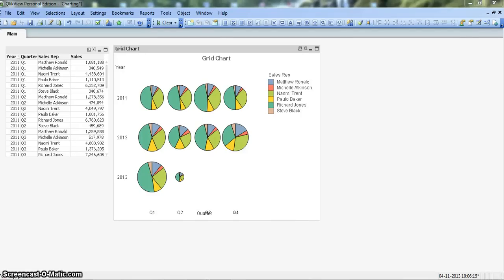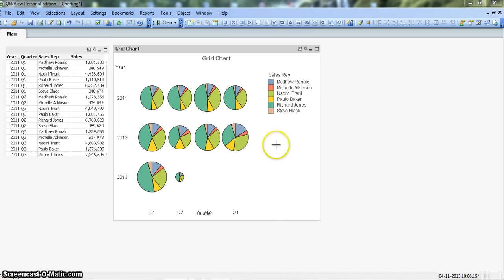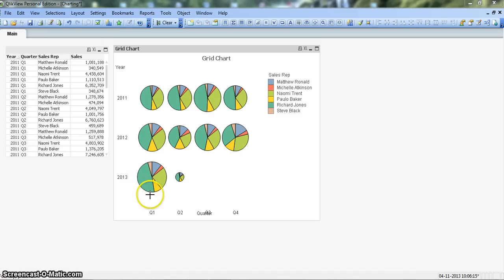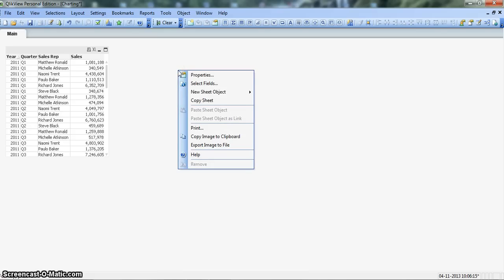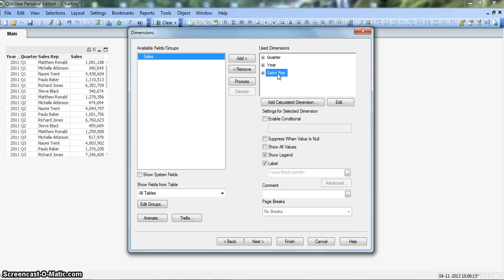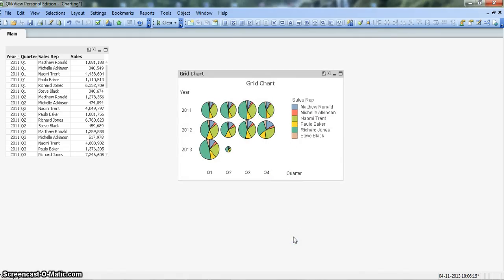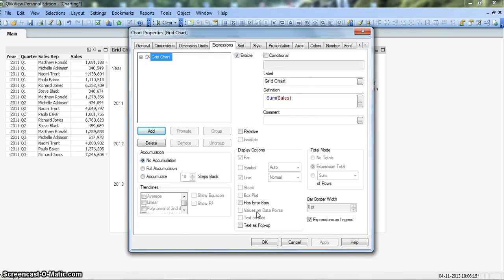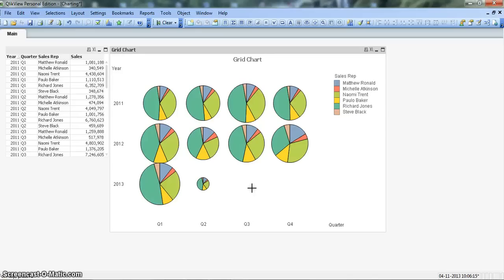QlikView Tutorial | QlikView Charts | QlikView Grid Chart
In this video I've tried to explain what Grid chart is, in which situation it will be useful and how to create it from scratch.

Sometimes Grid chart is really the need of the hour to visualize complex but similar data points, so that the end user can make quick decision from the complex data.

I hope you'll find this video useful and an addition to your existing learning of QlikView.

-Abhishek